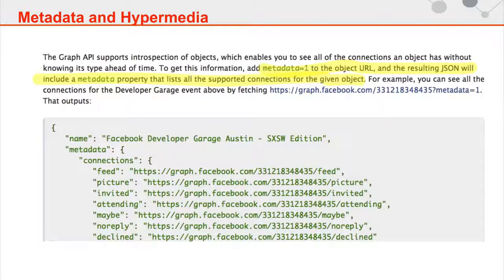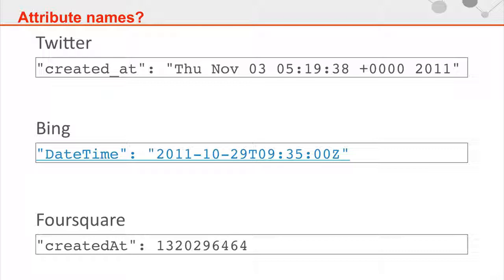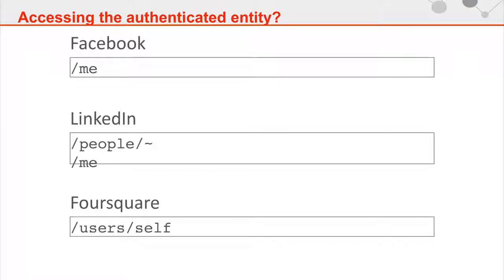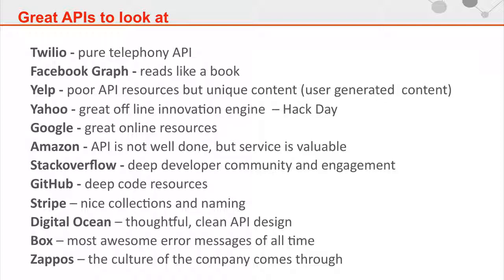Good Practices in API Design Part 6